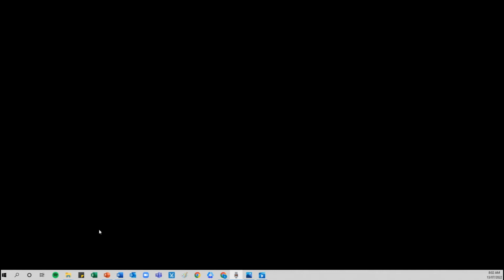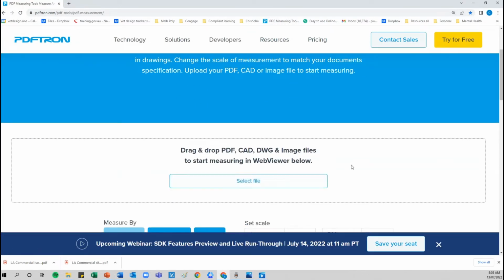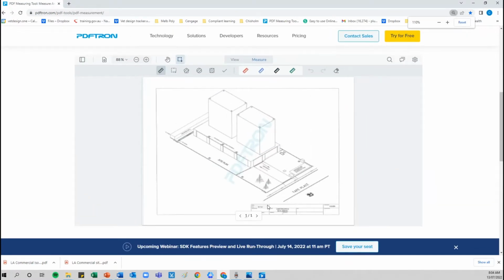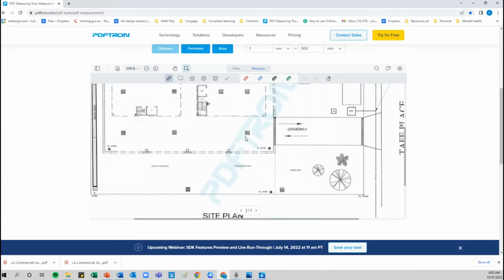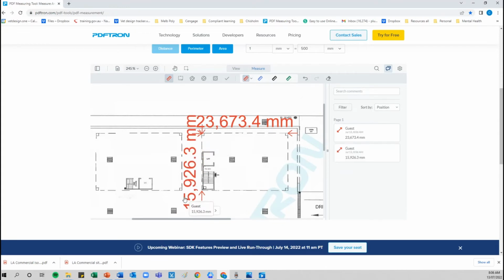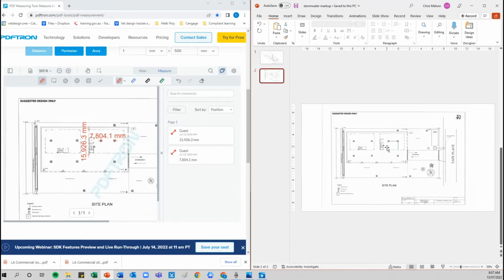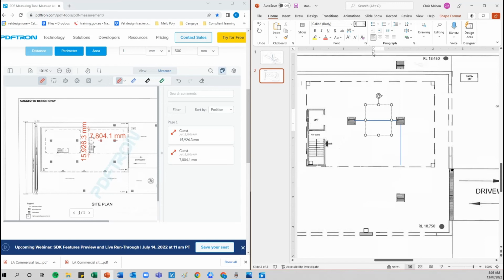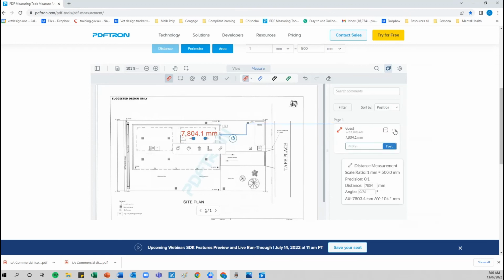How to scale plans wihout printing